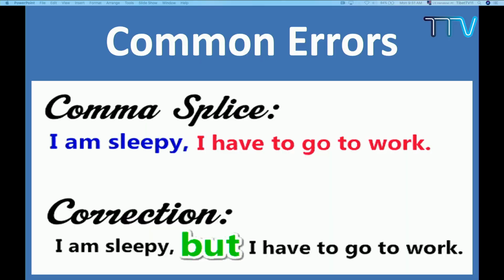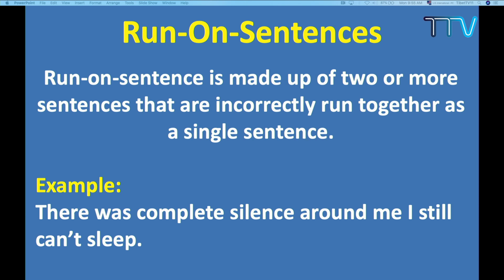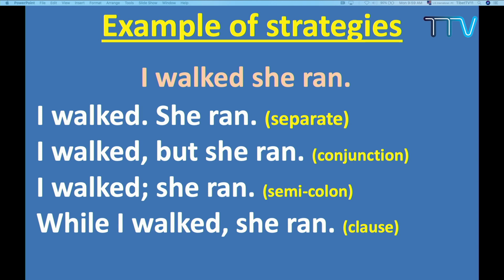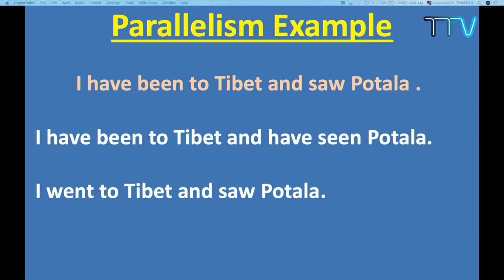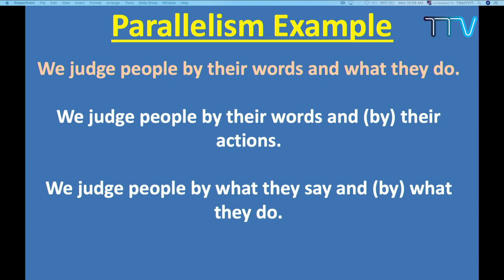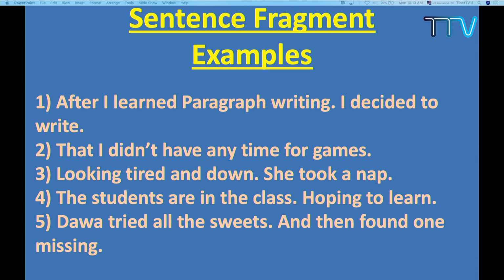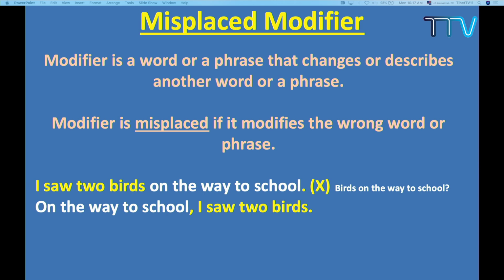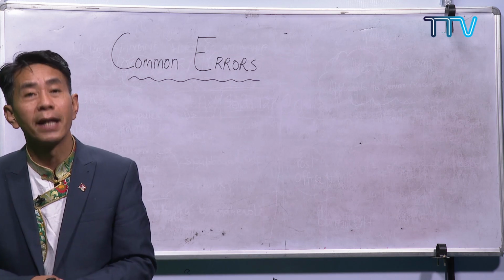Online English Lessons: Session 1-Common Errors in English Usage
Session 1: Common Errors in English Usage